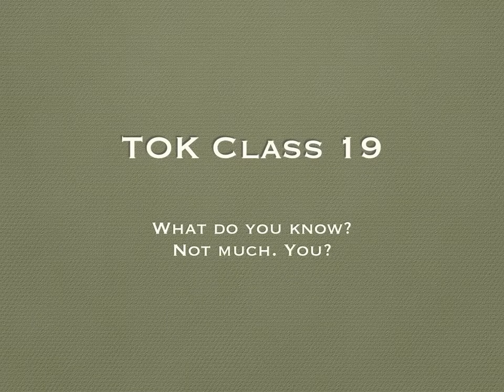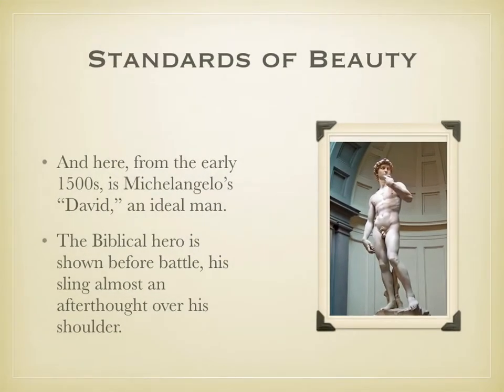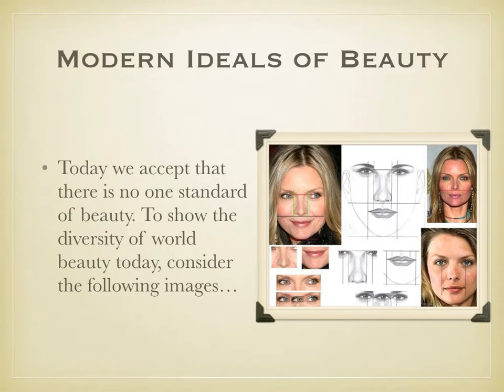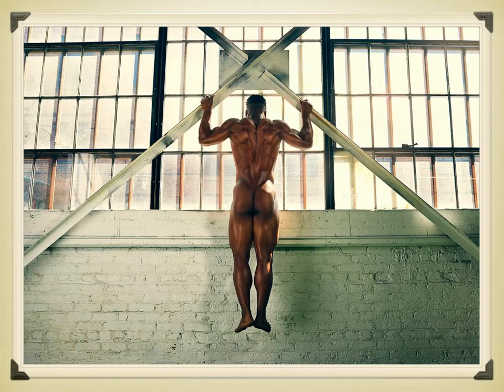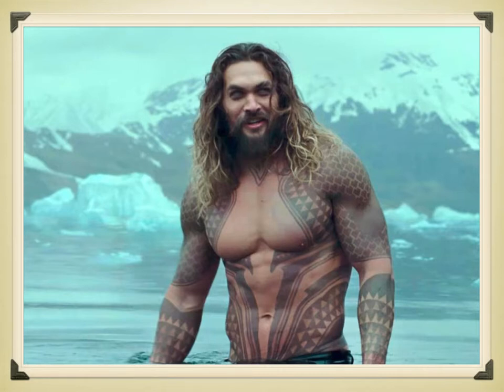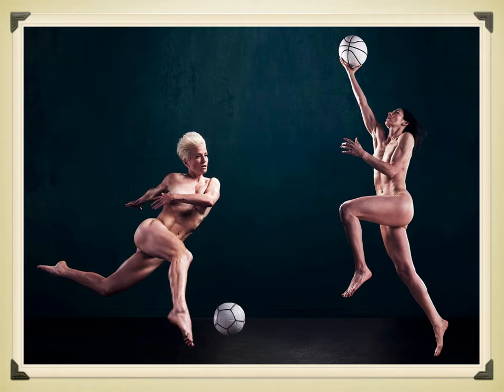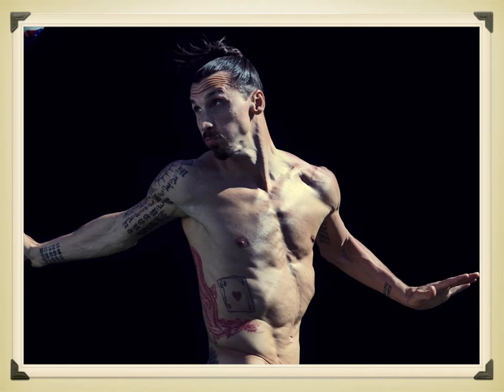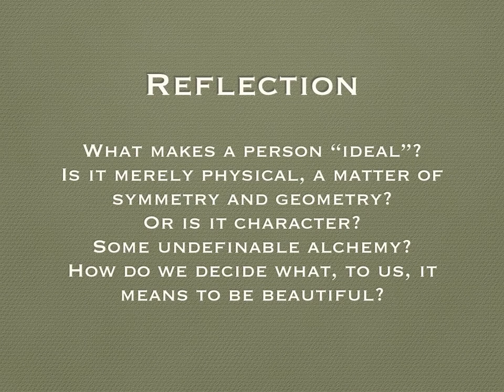TOK Class 19- Ideals: What Makes Us Beautiful?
Early Standards
"Willendorf Venus"
Michelangelo's "David"
Modern Conceptions
ESPN Body Issue
Models
Actors
Newsmedia

Sources:
ESPN Body Issue Archive